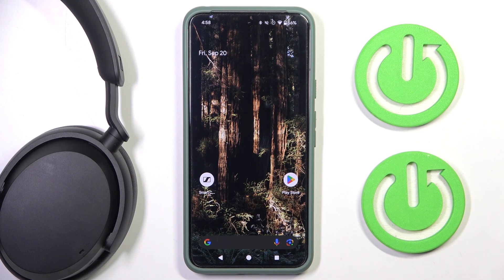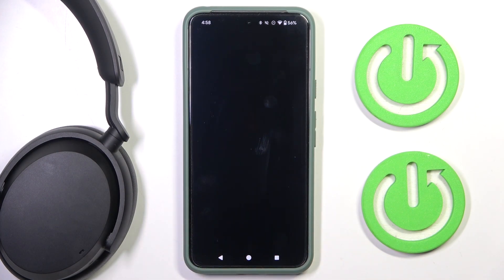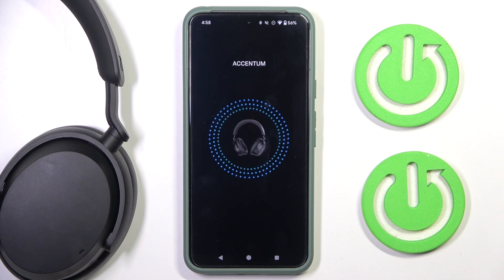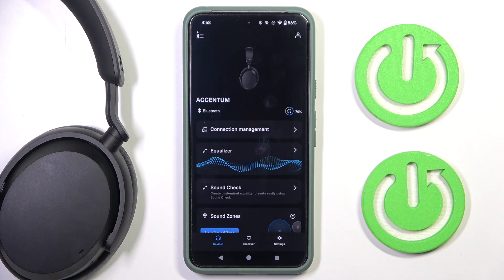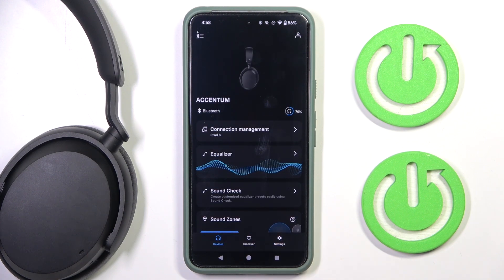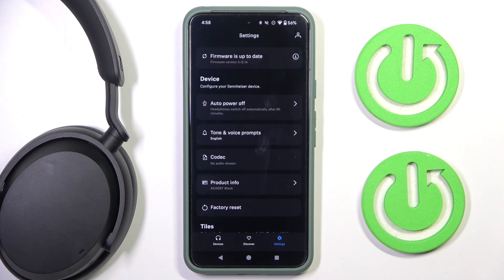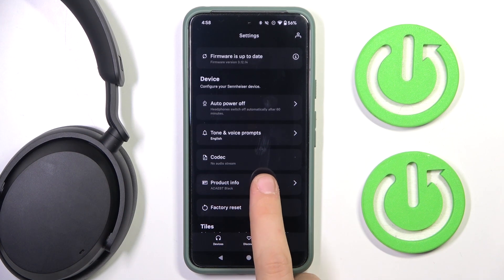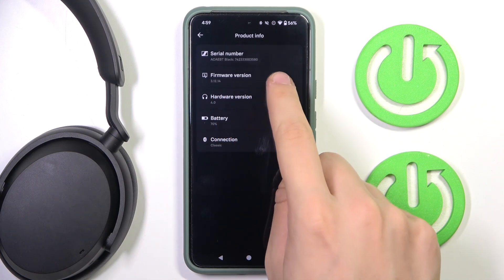How to Check Firmware Version on SENNHEISER ACCENTUM | View Firmware Details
In this tutorial, we’ll show you how to check the firmware version on your SENNHEISER ACCENTUM headphones. Knowing your firmware version is essential for ensuring your device is up to date and performing optimally. We’ll provide a clear, step-by-step guide to help you easily view your firmware details.

How to find the firmware version on SENNHEISER ACCENTUM?
How to view firmware details for SENNHEISER ACCENTUM headphones?
How to check for firmware updates on SENNHEISER ACCENTUM?